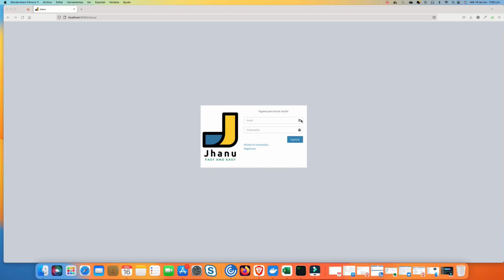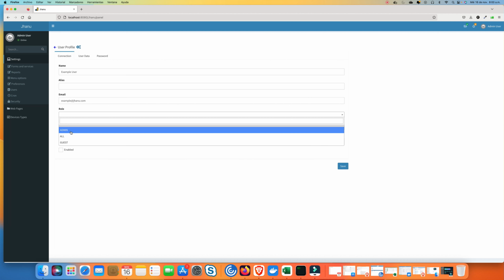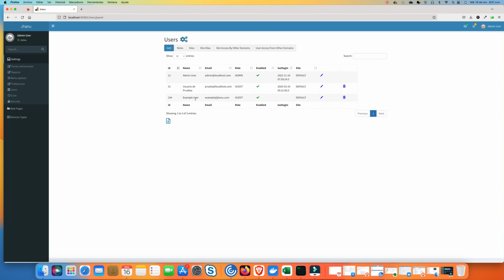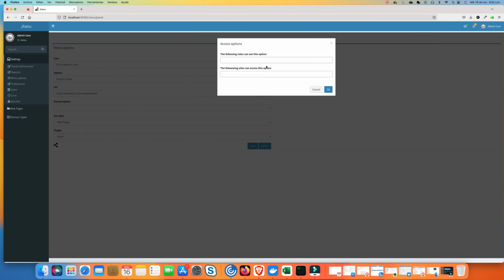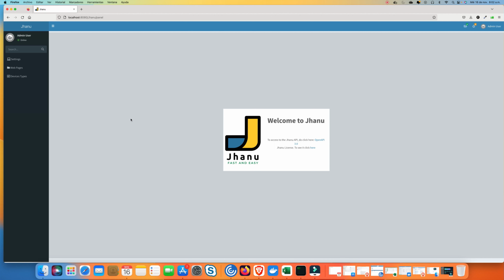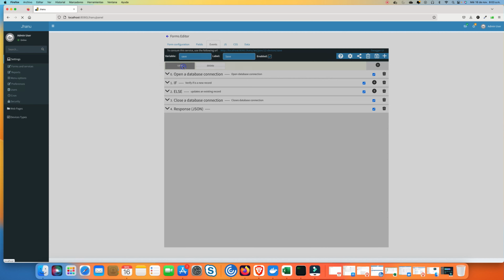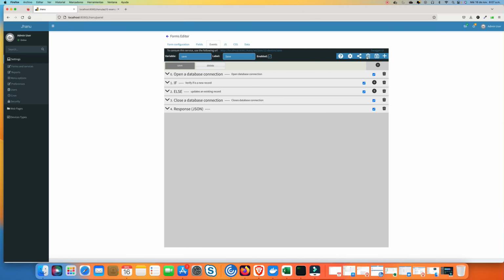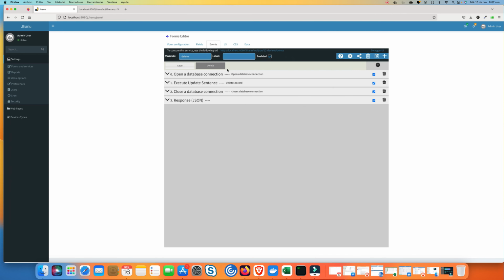5. Jhanu - Setting user access (EN)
Jhanu is a low code tool (in progress to be a no code tool) which allows you:

1. To create responsive forms and reports
2. To create web services
3. To reuse existing services for your application (ex, authentication, sign in, sign up, recover password, upload images and files and more...)

You don't need to start a backend for scratch, you can use Jhanu even if you only need (or specially if you want) to do a proof of concept of an idea

Jhanu is a web application, is not an online service, so you are able to download it and install in your desktop or into your cloud server